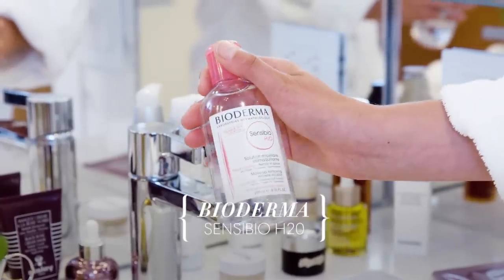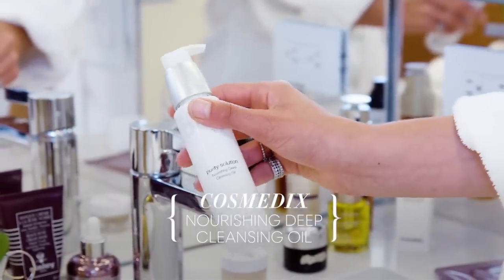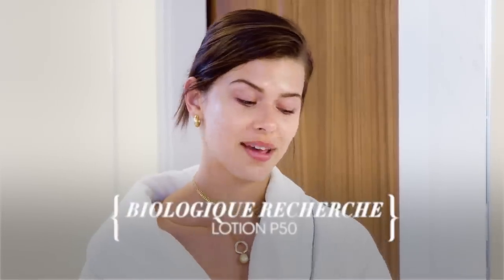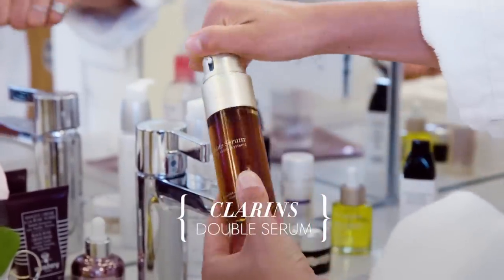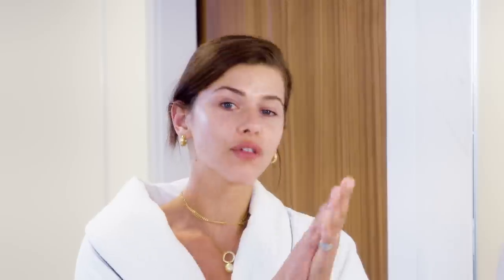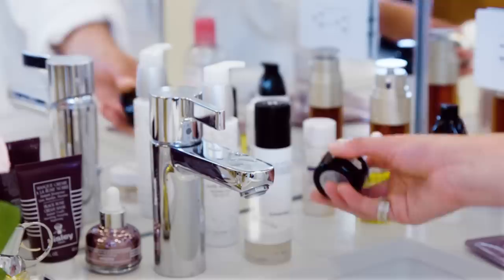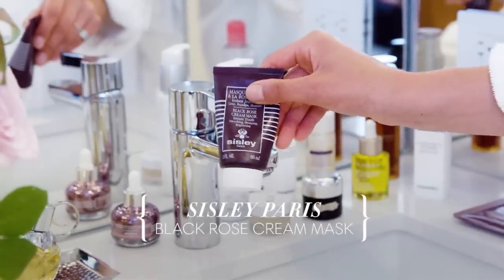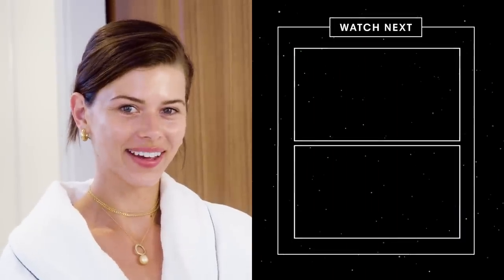Top Model Georgia Fowler's Nighttime Skincare Routine For Normal Skin | Go To Bed With Me | BAZAAR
Life is a series of non-stop traveling when you're Georgia Fowler, one of today's most in-demand models. When she isn't strutting down the catwalk or starring in major campaigns, she's pampering her skin to maintain her healthy and runway-ready glow. In this episode of GoToBedWithMe, Fowler shows us some of her best skin care tips and tricks.

PRODUCTS MENTIONED:
Bioderma - Sensibio H20
CosMedix - Nourishing Deep Cleansing Oil
Biologique Recherche - Lotion P50
Clarins - Double Serum
Chanel - La Solution 10 De Chanel
La Mer - The Eye Concentrate
Dr. Barbara Sturm - Lip Balm
Sisley Paris - Black Rose Cream Mask
111Skin - Rose Gold Brightening Facial Mask
Azzaro - Wanted Girl Perfume

// ABOUT BAZAAR //
Sophisticated, elegant and provocative, Harper's BAZAAR is your source for everything beauty and skincare to the latest fashion trends straight from the runway. We've showcased the visions of legendary editors, photographers and stylists proudly since 1867.